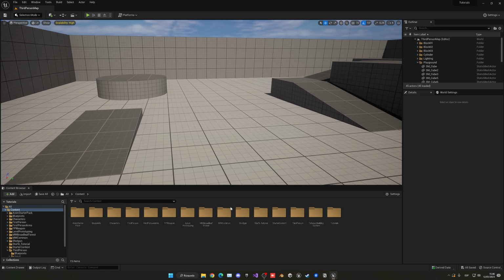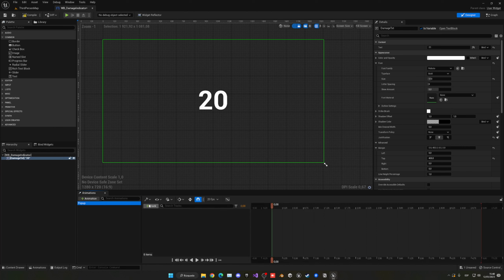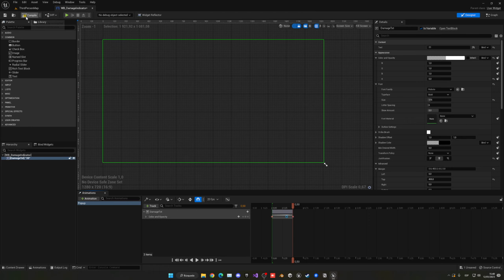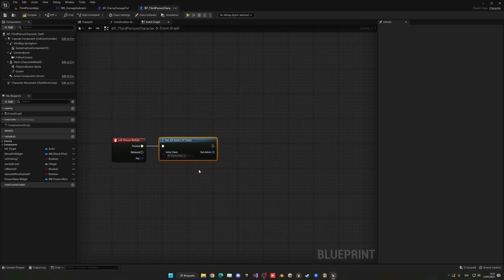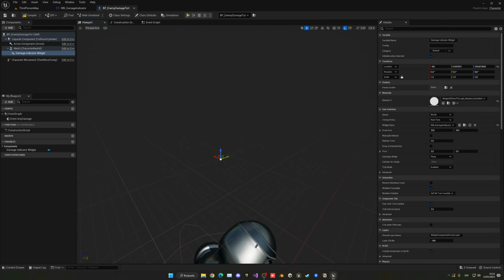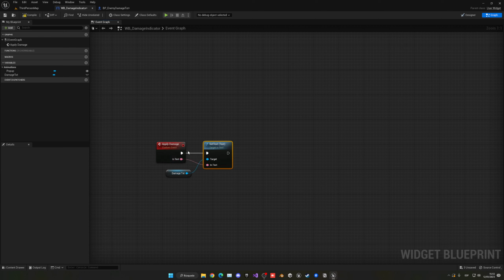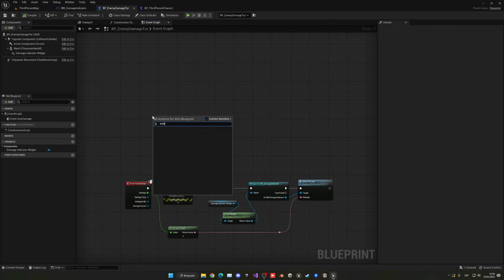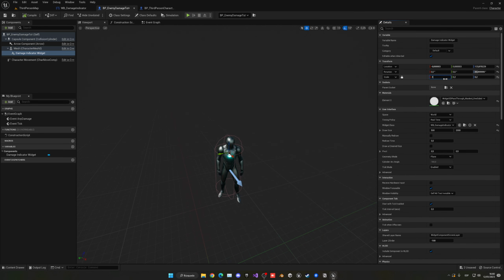How to Make a Simple Damage Indicator in Unreal Engine 5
Hello guys, in this quick and simple tutorial we are going to learn how to make a damage indicator in Unreal Engine 5.